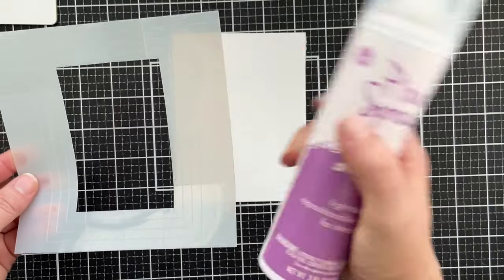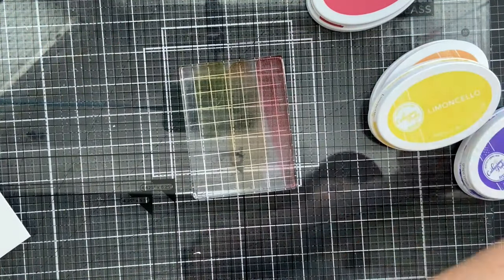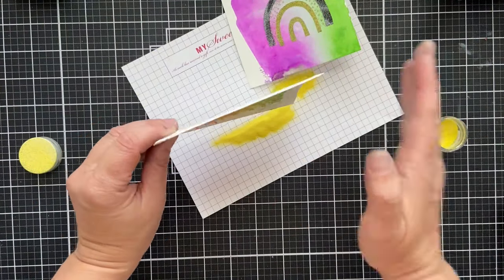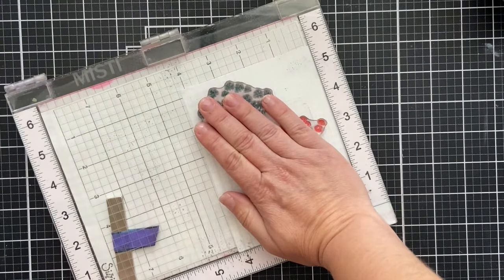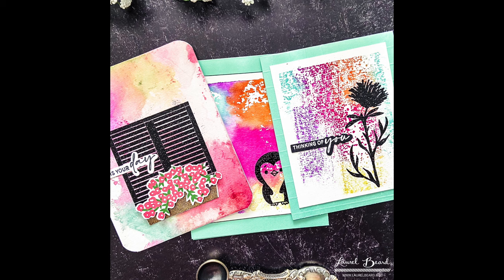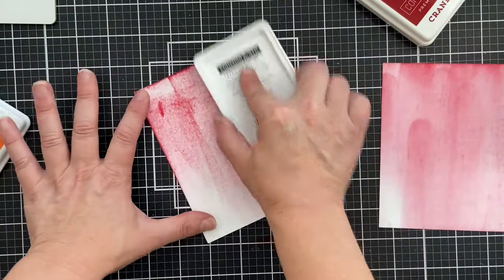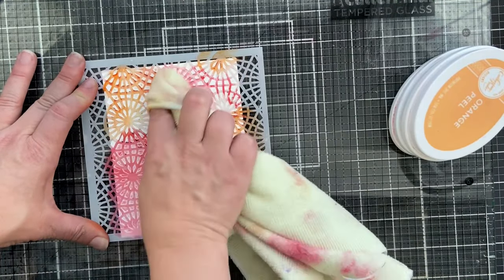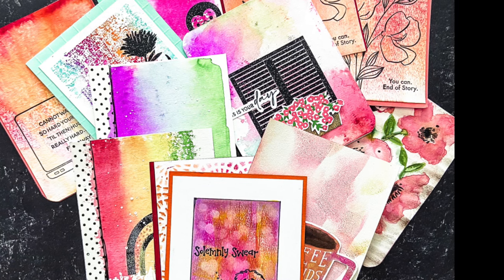You NEED Swinking In Your Life / ADDICTIVE inking technique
I've got many ways to swink, and my good friend Ardyth does too! Once you watch these videos, you will be swinking the day away! If you do, use swinkingchallenge in your social media posts so we can see and share them!

It doesn't have to be perfect to create something someone will love. Just come for the crafts and stay for the laughs!

All of the products used in my videos are purchased on my own OR were given to me with no expectation of using them unless otherwise stated. I was not paid to make this video. I do not work for these companies for money. I only talk about quality products and give honest reviews.